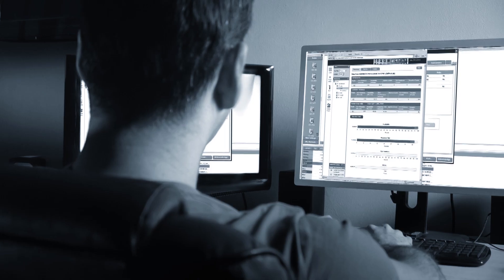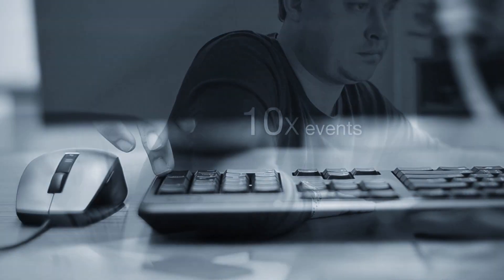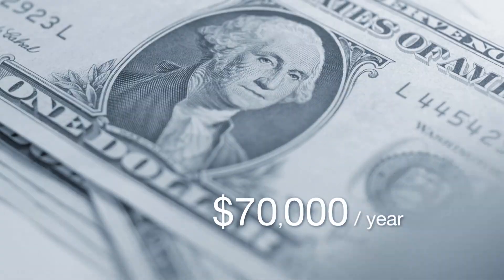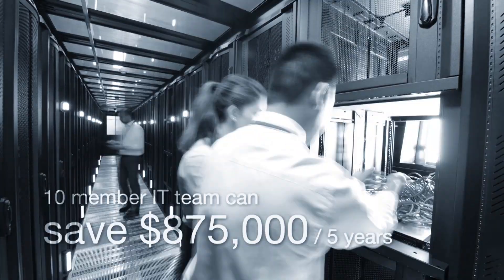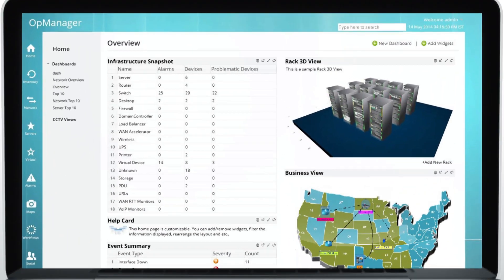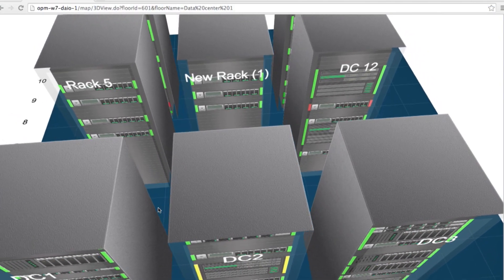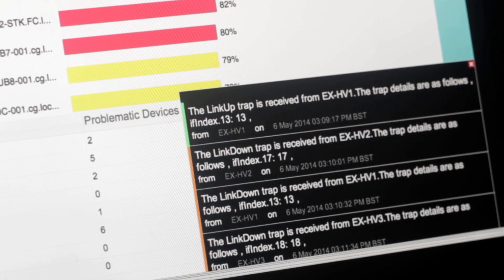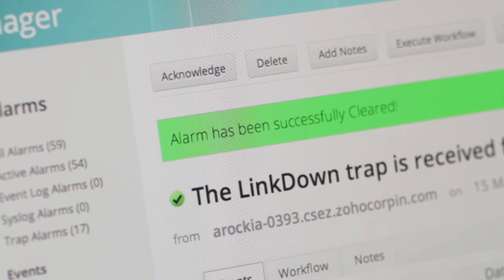OpManager's new Fluidic UI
IT productivity depends upon the IT management solutions and communication platform being used. With a faster IT management UI and a real-time communication platform, IT teams can save up to $875,000 over 5 years.

Switch to OpManager and try our new Fluidic interface. It helps you navigate across multiple performance pages and reports in less than 100 milliseconds, which help you, know the fault and performance data quickly and troubleshoot it before your users/customers complain.